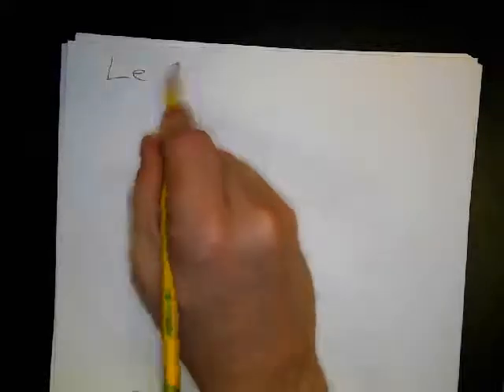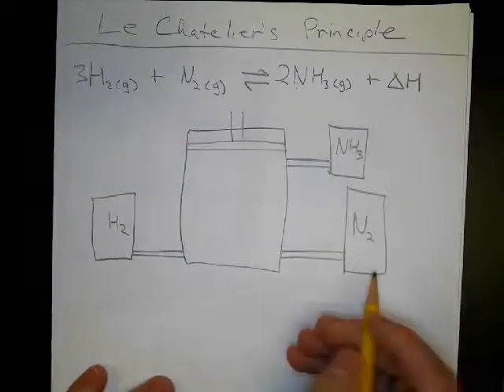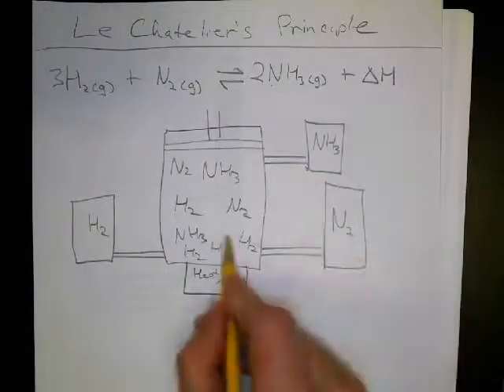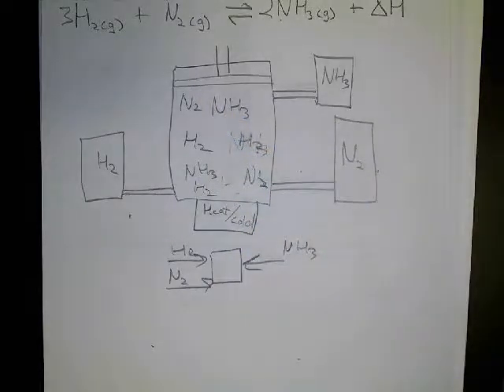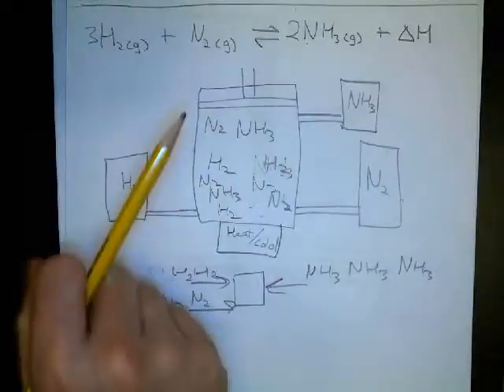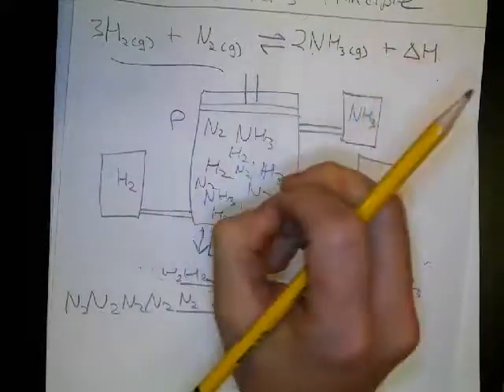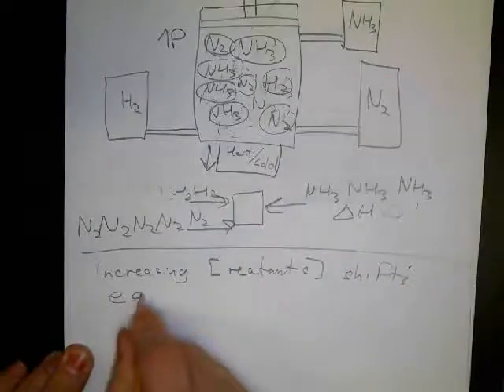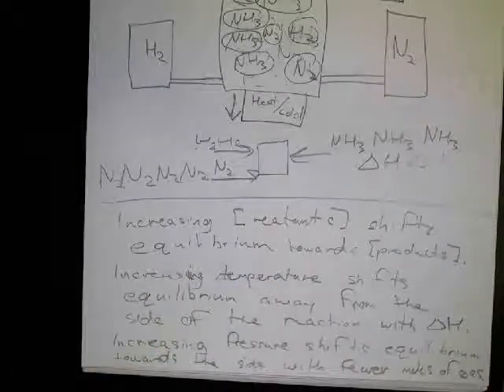Le Chatelier's Principle